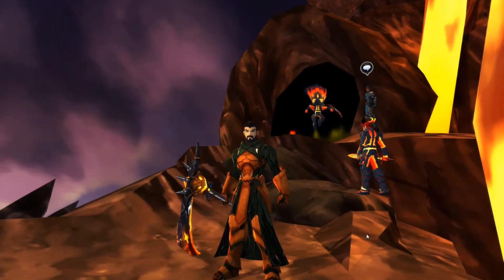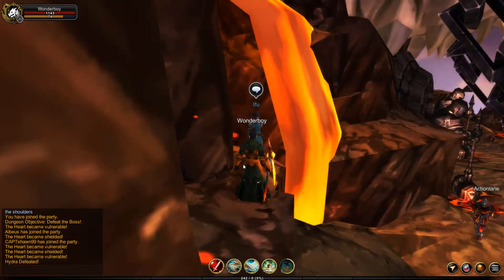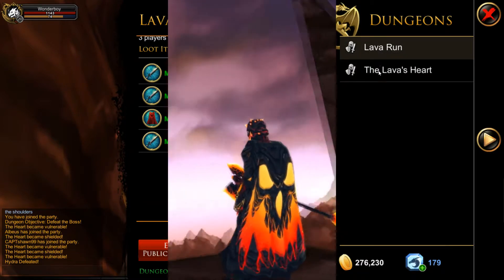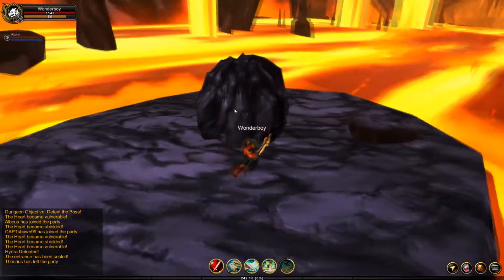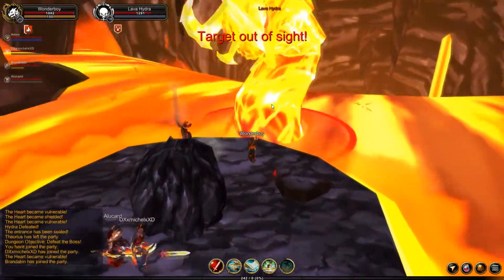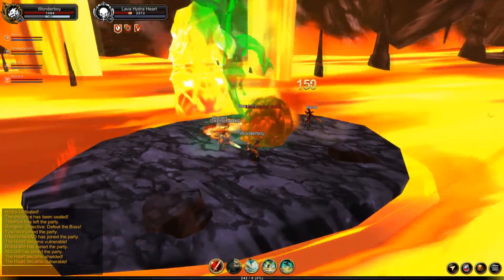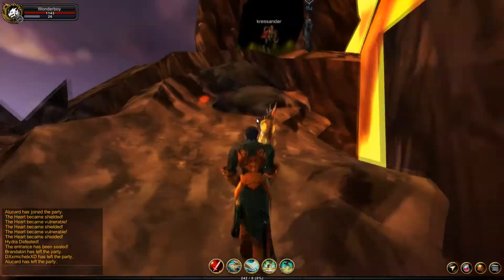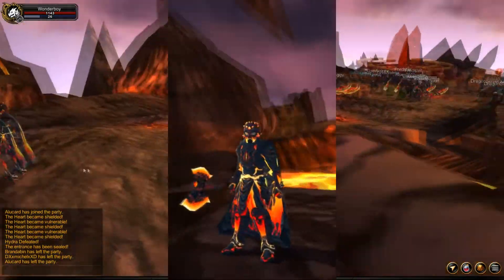AQ3D: New Dungeon And Armor set!